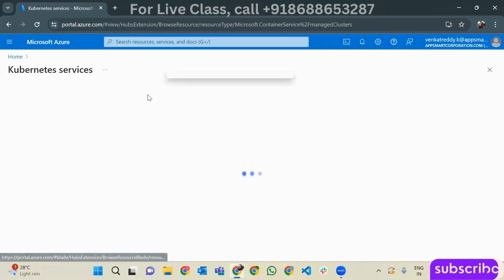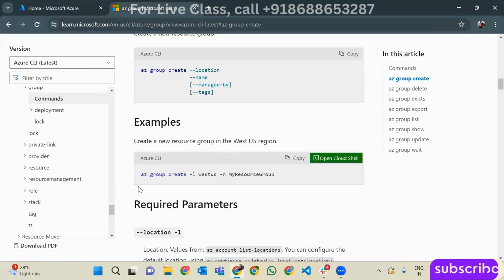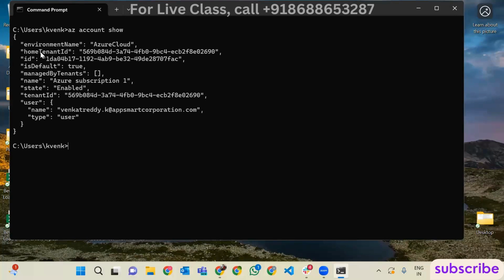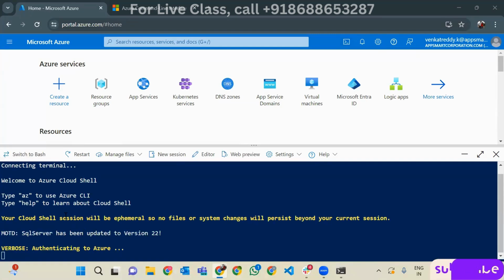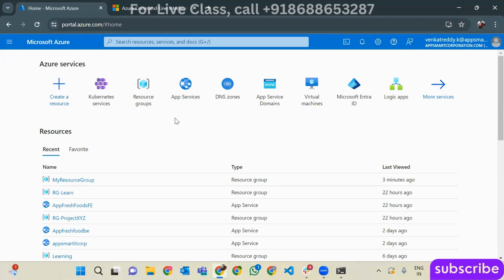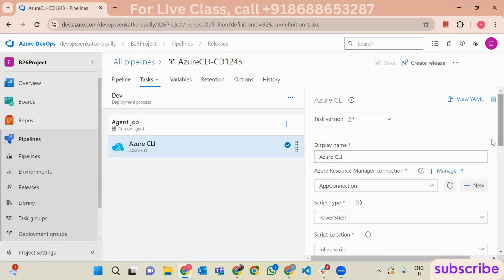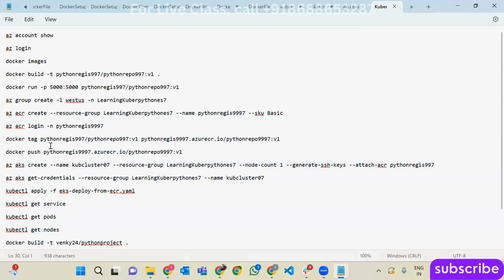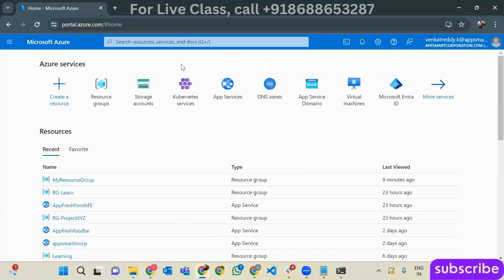Day 34 Azure CLI | Azure Admin and DevOps | LWP Labs | /+1 4704618999